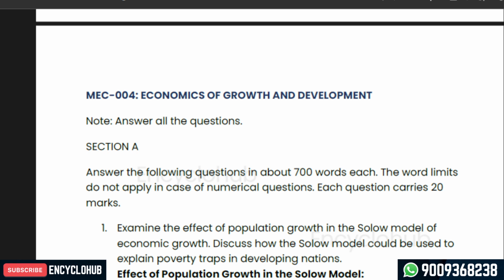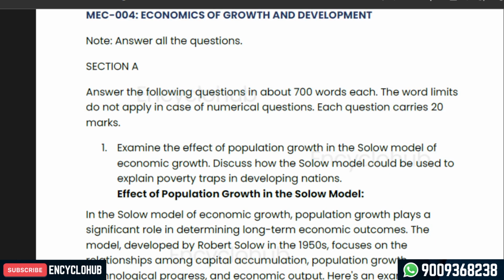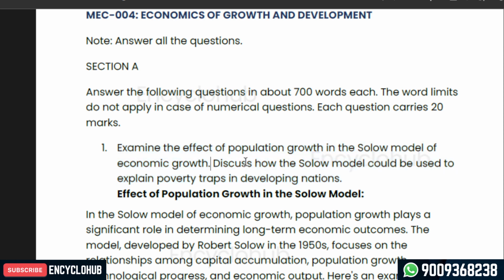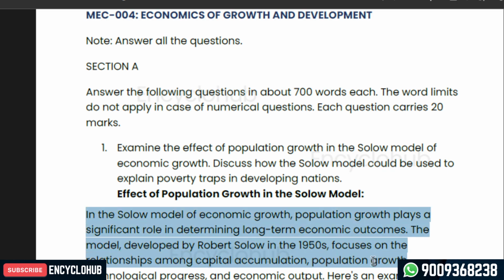MA ECONOMICS Examine the effect of population growth in the Solow model of economic growth.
Examine the effect of population growth in the Solow model of economic growth. Discuss how the Sol model could be used to
explain poverty traps in developing nations.